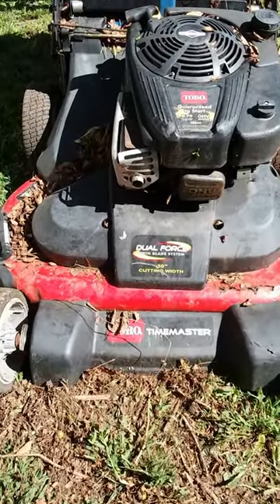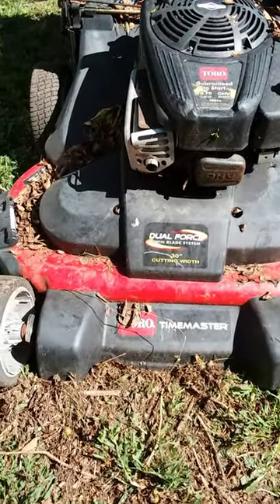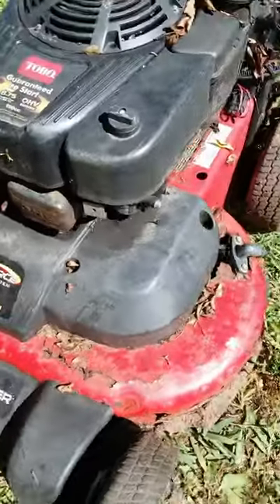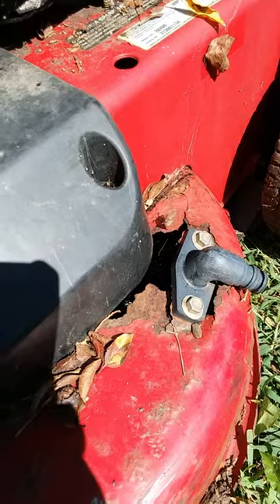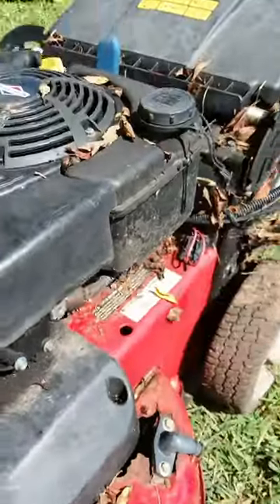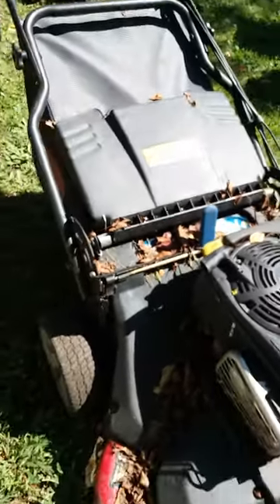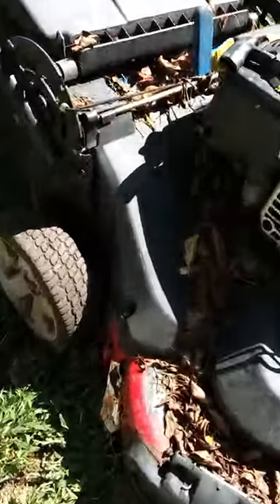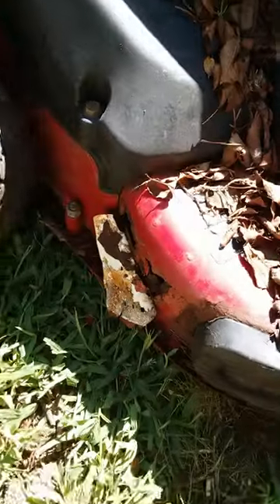Toro TimeMaster - Its time has Come & Gone ~ Outta Time!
this Toro has seen better days
it's time has come